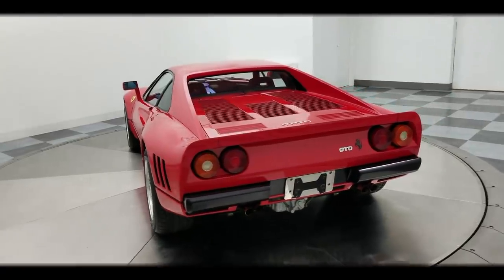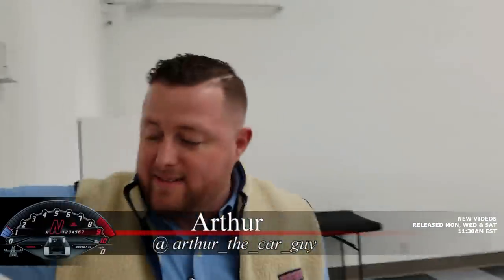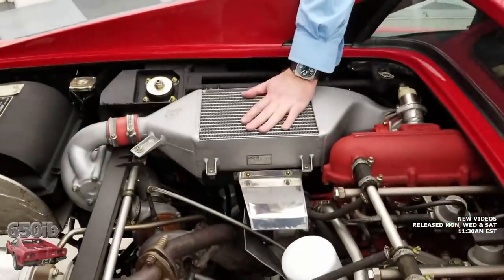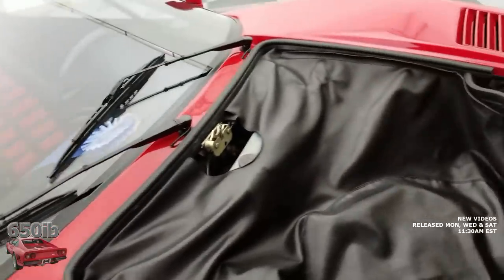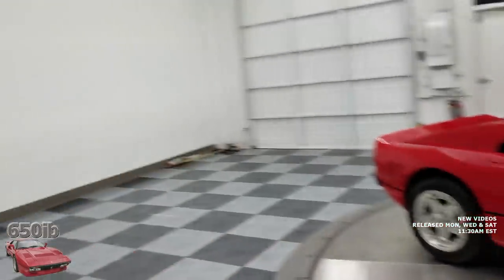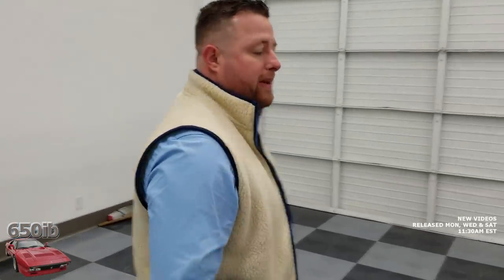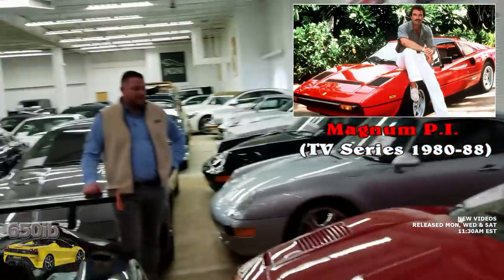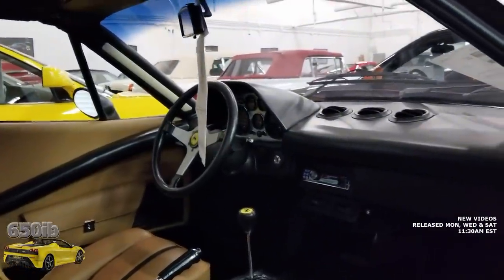Ferrari 288 GTO & Scuderia 16M | SuperCar Shopping [Ep 4]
In this week's episode of Mondays at Marshall's SuperCar Shopping, Arthur shows us a beautiful Ferrari 288 GTO and a Ferrari Scuderia Spider 16M. Neither of these cars will make my short list, but both of these automobiles are amazing and a feast for our eyes! Enjoy!!!